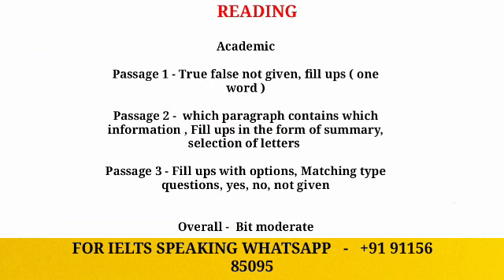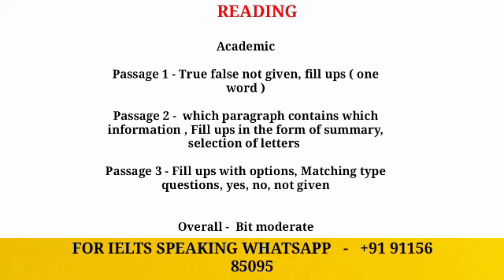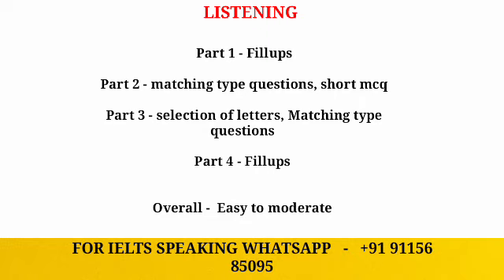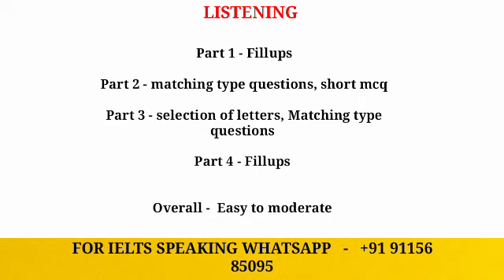15 June ielts exam prediction | Prediction of 15 june ielts exam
Best Books for preparation Academic & GT

IELTS Academic reading books

IELTS WRITING ACADEMIC 2023 - LATEST Academic Graphs & Essays

GT Reading book - 2023

GT Writing Task 1 And Task 2

IELTS Listening Academic and GT

For Ielts Speaking classes WhatsApp us - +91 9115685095

15 June ielts exam prediction | Prediction of 15 june ielts exam